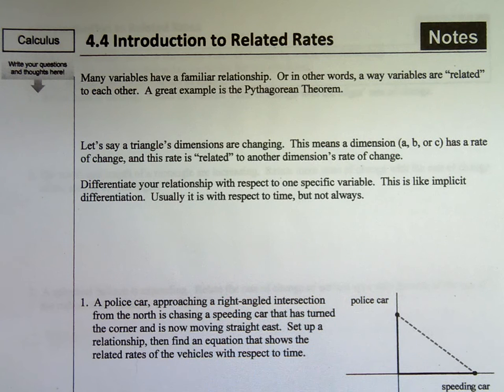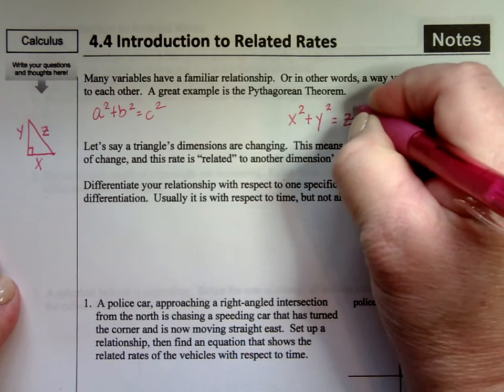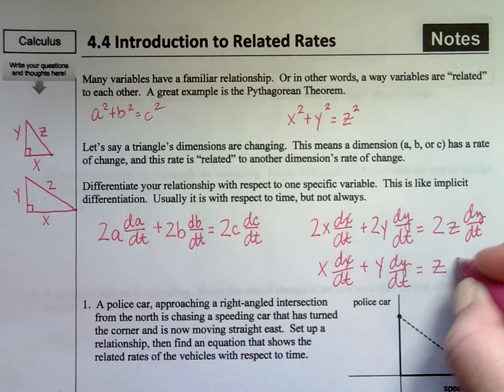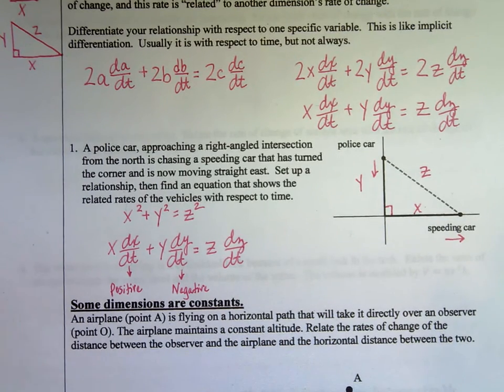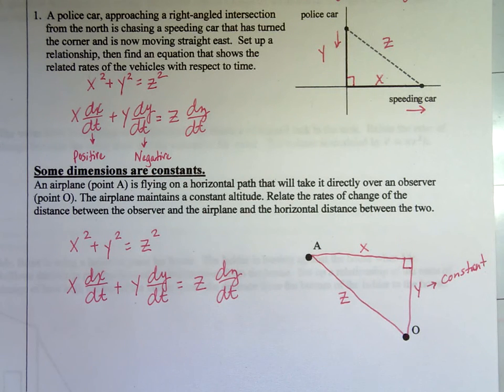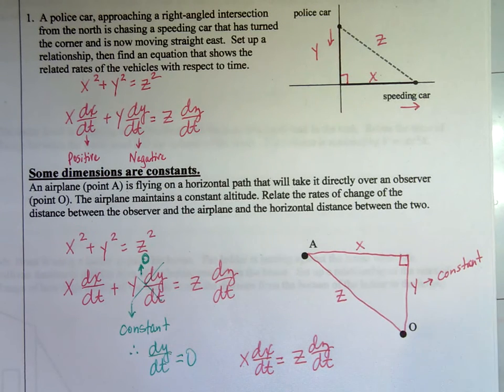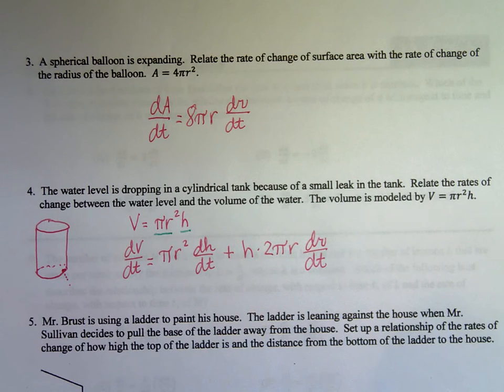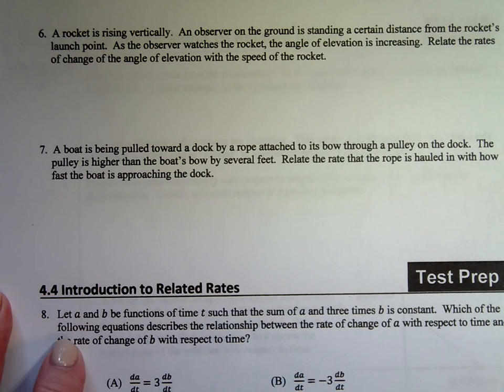AP Calculus AB: Section 4-4 Introduction to Rates of Change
Here are the notes and examples from Section 4-4.